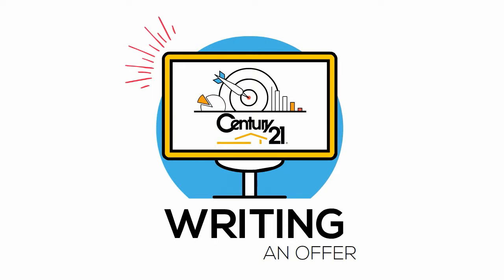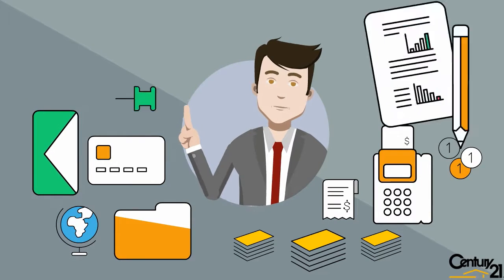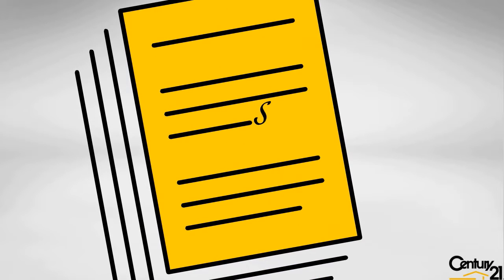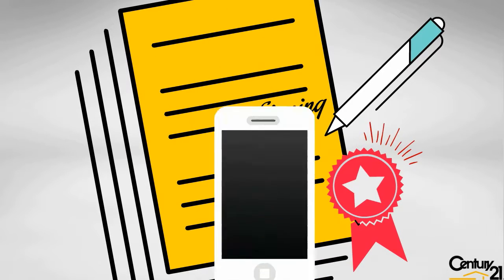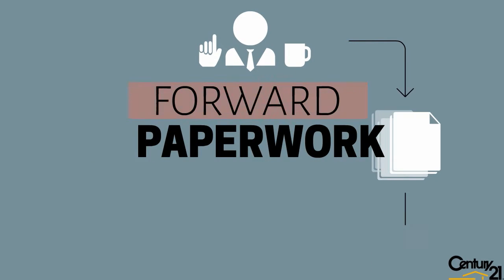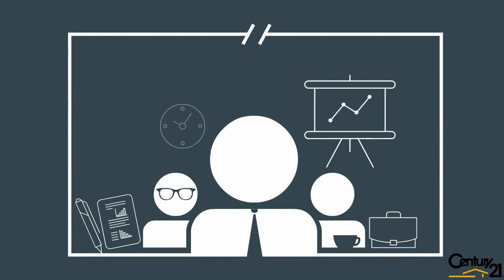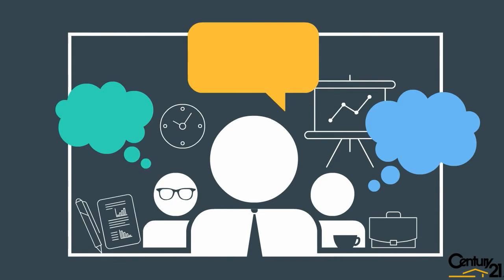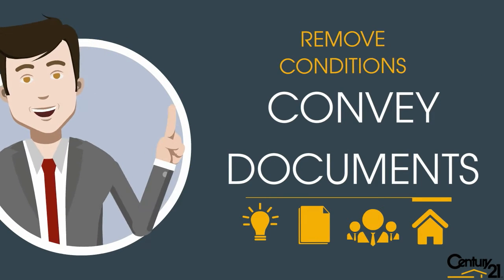Cenury 21 ☛ Explainer Video 2 ☛ ExplainerEmpire.com ☛Video marketing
Do you like our work? In less than 7 days you can have your own Explainer Video, just lik this one.

ExplainerEmpire.com is a creative and unique company that is specialized in producing high quality explainer videos. Explainer videos are used to describe your business, brand or a product in a simple and engaging way. Your viewers will be more receptive to new ideas because cartoon videos transfer people in a different state of mind,they become more relaxed and therefore this kind of videos are much better marketing tool than ordinary videos. New era of advertisement is here and if you want to be a part of it, visit ExplainerEmpire.com